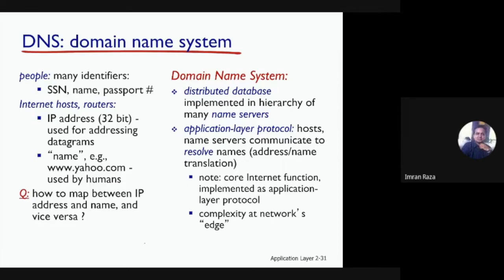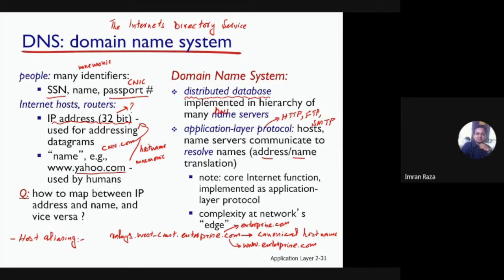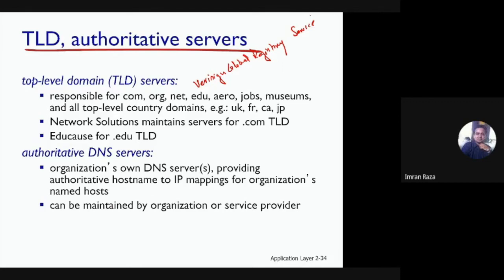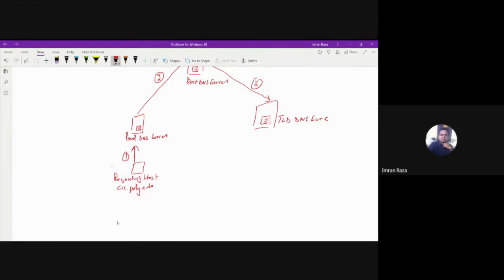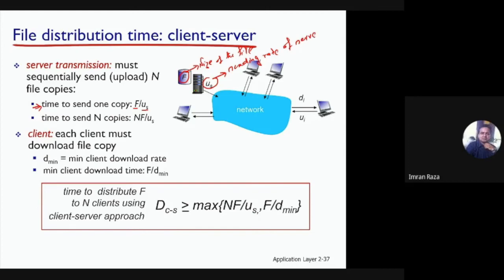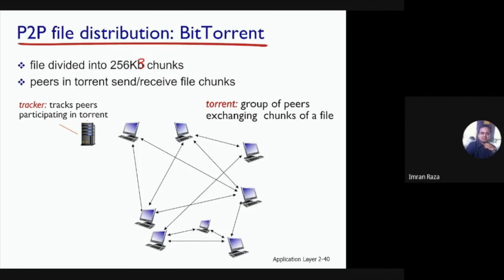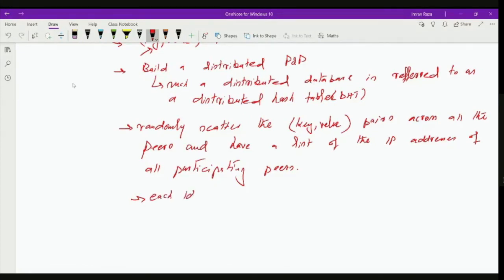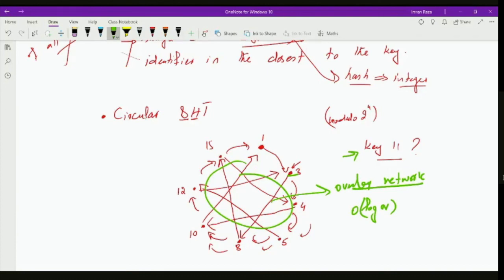Application Layer Part-3